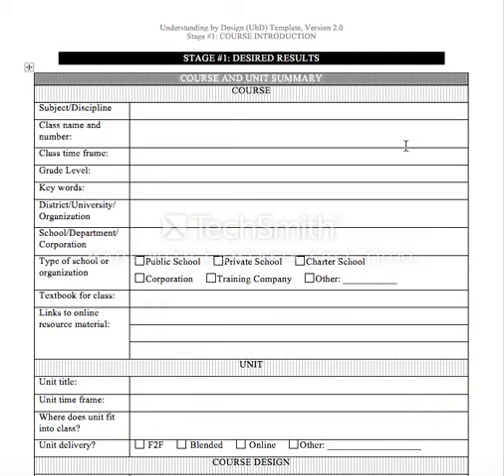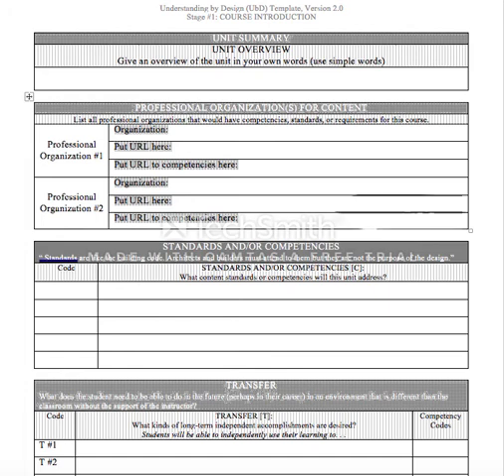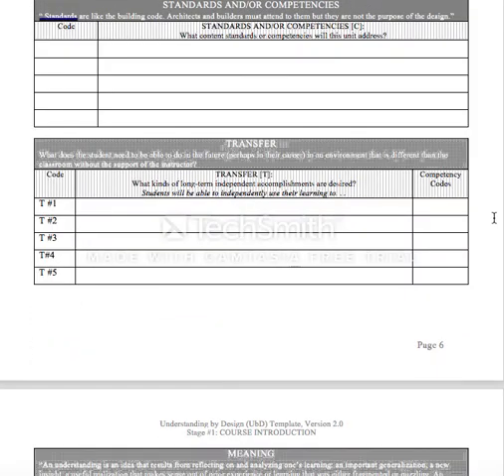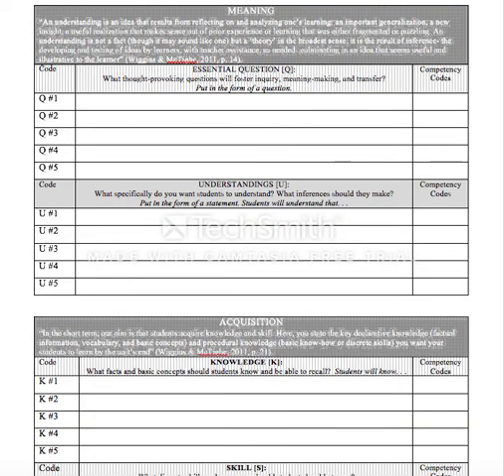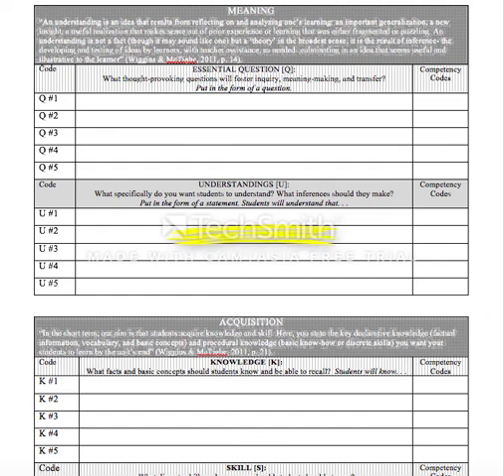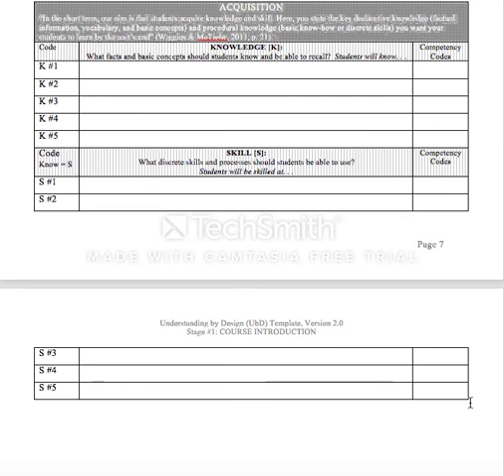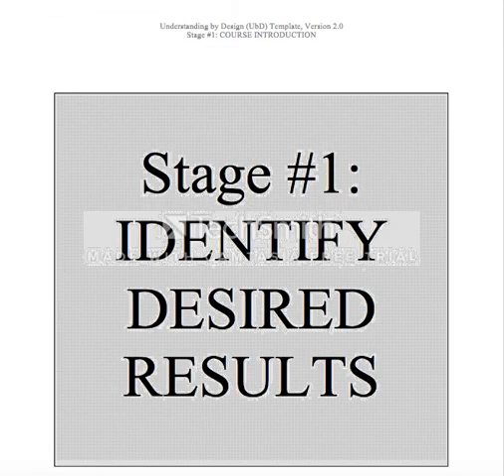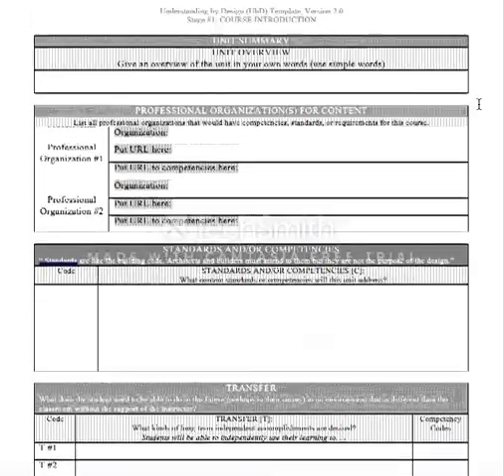UbD Template Stage #1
Video outlining stage #1 of the Understadning by Design(UbD) Template